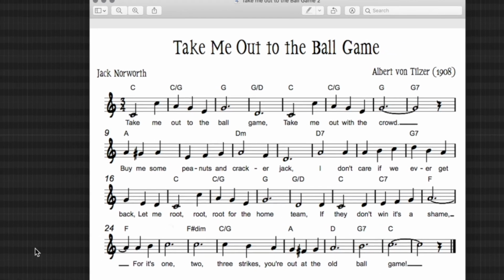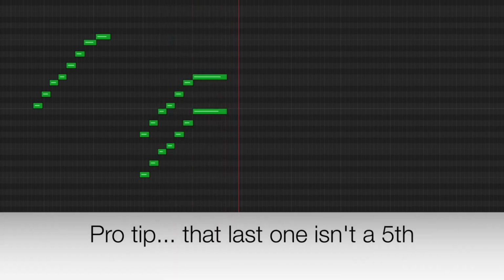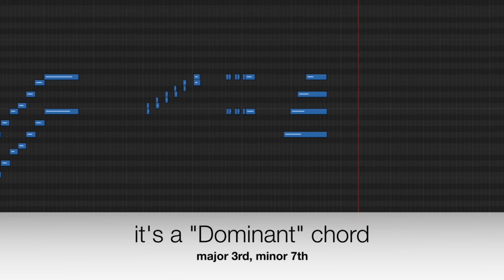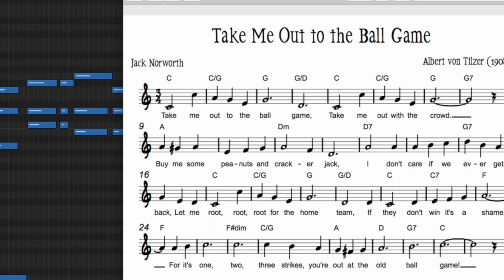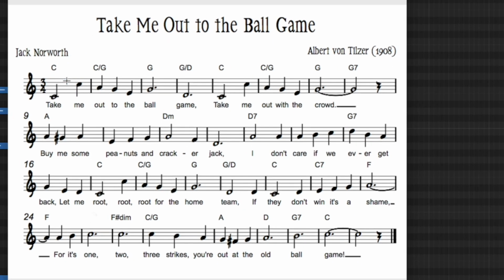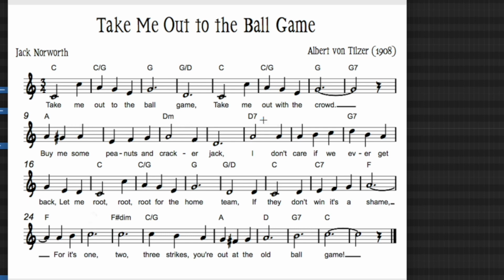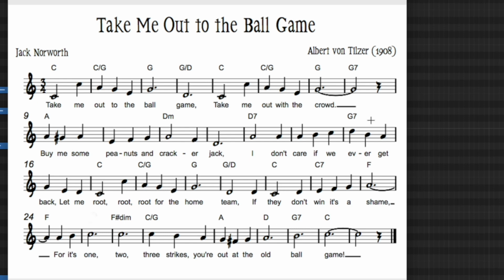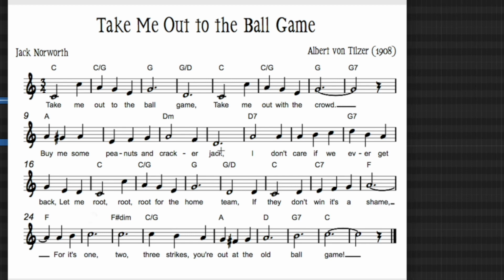Secondary Dominants are Easy | Take Me Out to the Ball Game | opening day here I come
The tin pan alley classic "Take Me Out to the Ball Game" is an easy example of using Secondary Dominant chords to create texture and energy. Play Ball!
00:00 intro
00:25 basics
00:47 the scale
01:23 the tritone
01:40 dominant & secondary dominant function
03:33 the song
06:33 conclusions